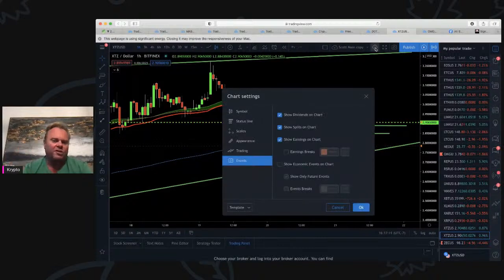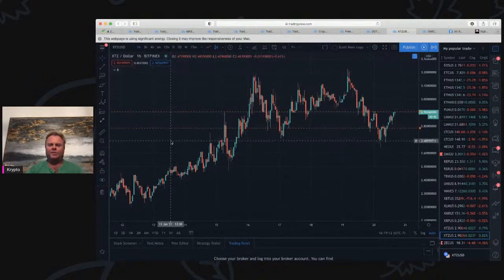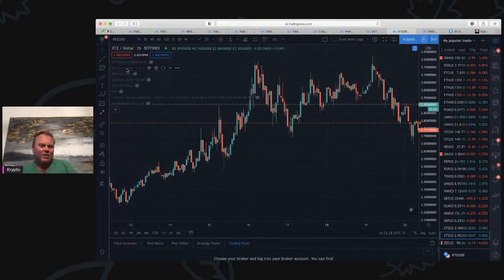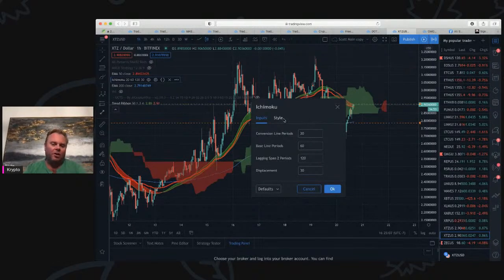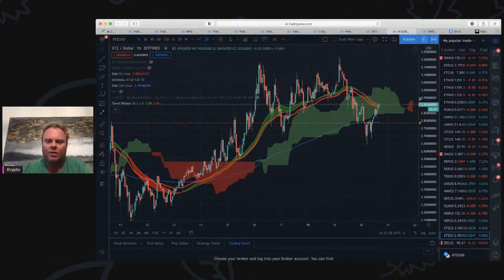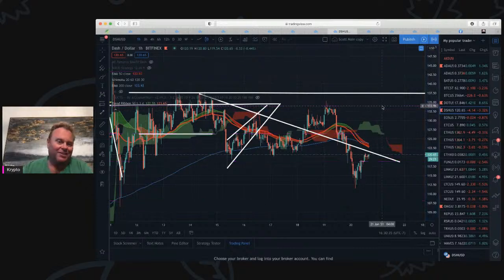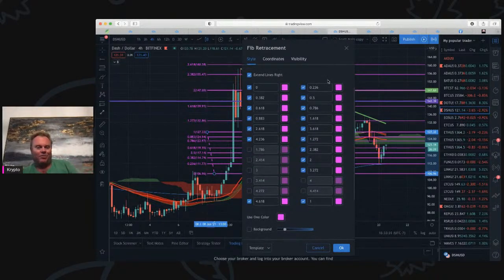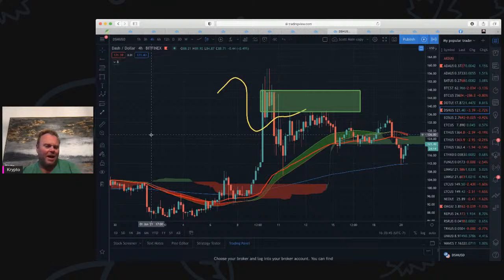Crypto Master Trader Series - Lesson 1 - Setting up and using tradingview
We understand that for beginners using trading view can be a very daunting task. Fear not, Crypto master trader Krypto from cryptogasmic is here to have you charting like a pro in no time